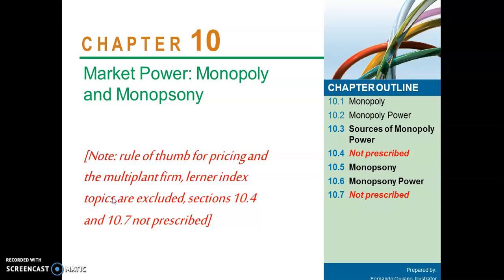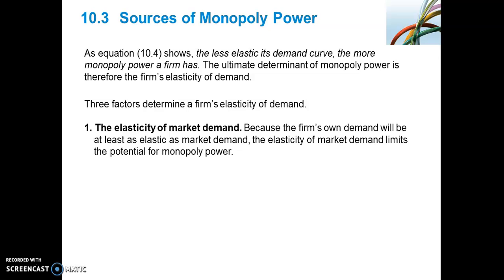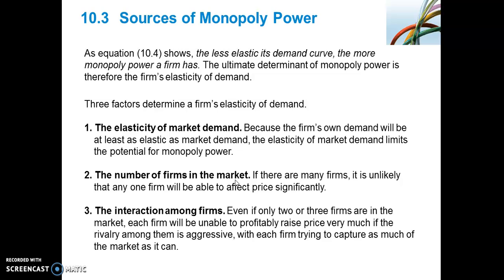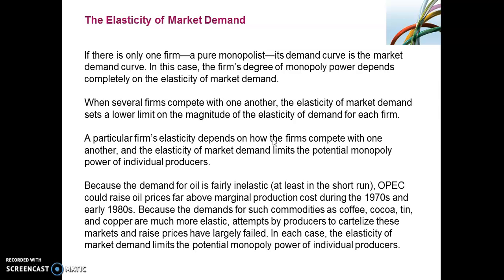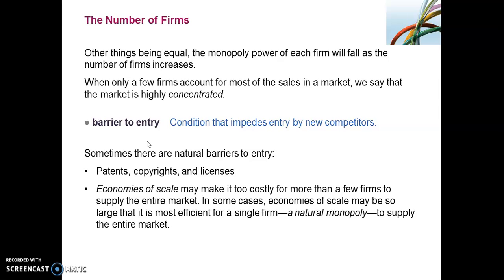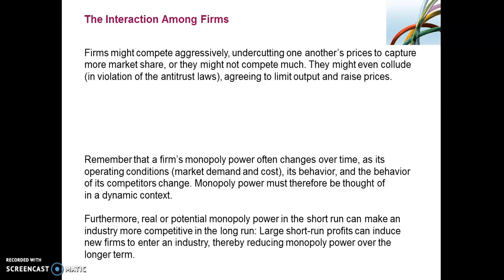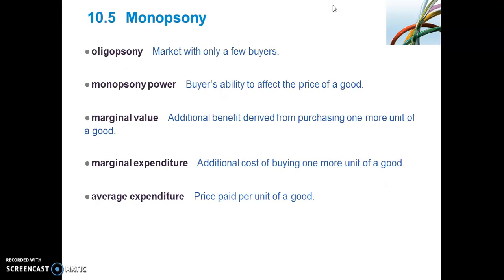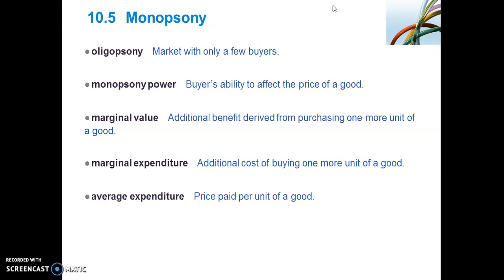ECO231 Chapter 10 Part D